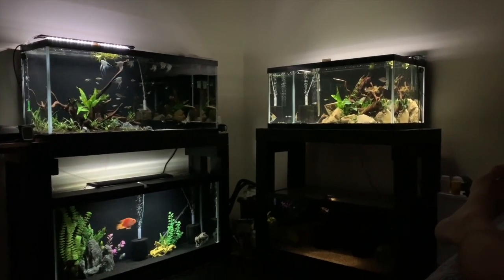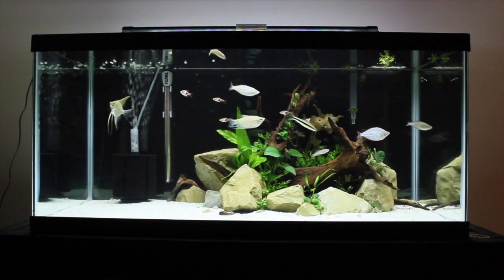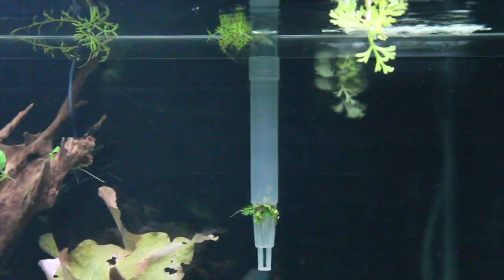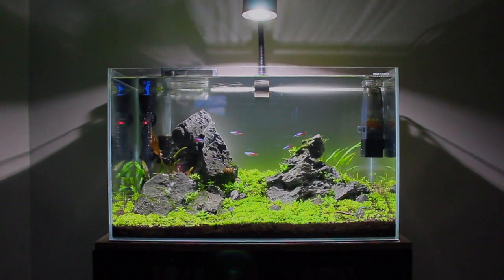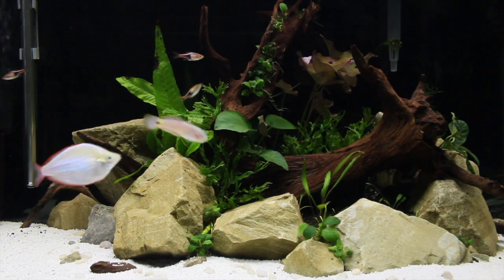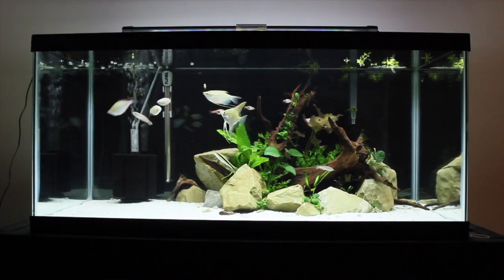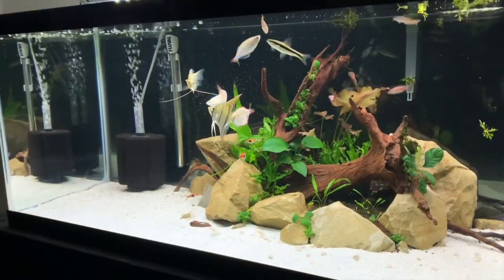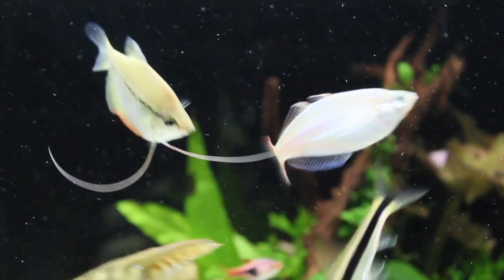EASY PLANTED AQUARIUM | anyone can do this! 40 gallon breeder fish tank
A simple & easy planted aquarium, that's perfect for beginners!

In today's video we take a quick look at our 40 gallon breeder. This aquarium can easily be replicated as all this tanks equipment, plants & fish are readily available!

The main thing when setting up a planted aquarium as a beginner is choosing the right PLANTS! The plants you see in this are all low-tech and easy to grow! Here's a list:
1-Anubias (standard & nana petite)
2-Java Fern (Standard & trident)
3-Cyrpts (green & brown)
4- Dwarf Aquarium Lilly

If you would like to see a stocking video of this tank please let me know!

Digital Aquarium Thermometer

aquaclear filter

Sponge filter

Fluval M series heater

Ada aquasoil

Current light